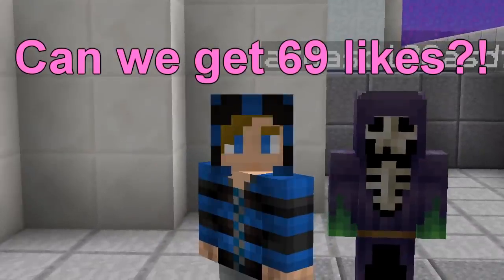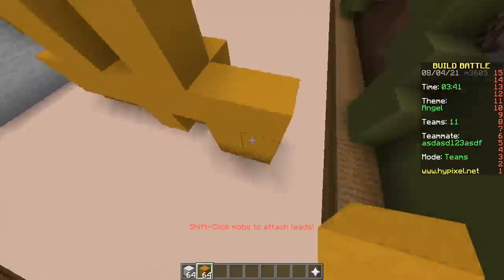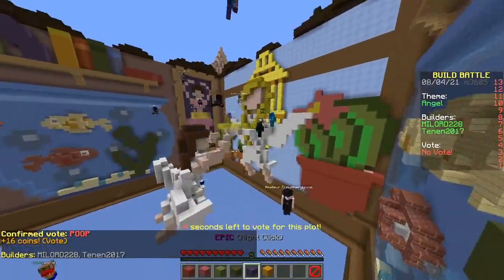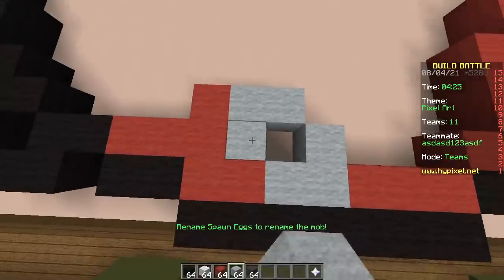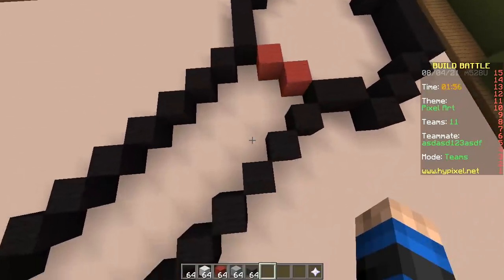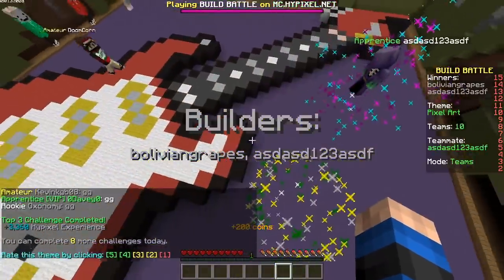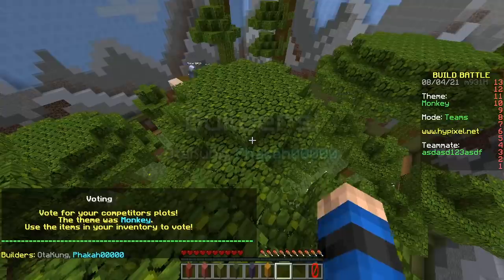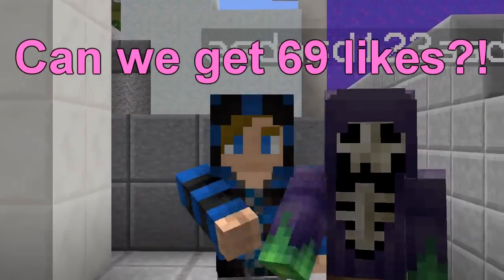TRIPLE WIN! (Minecraft Build Battle)